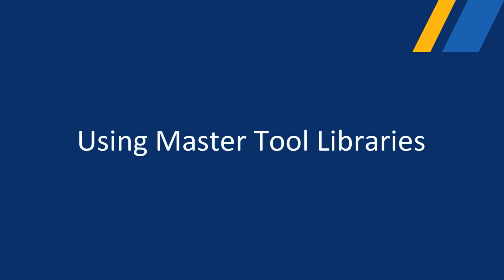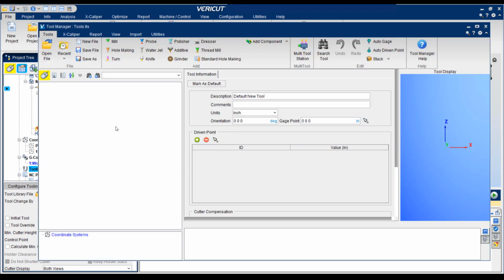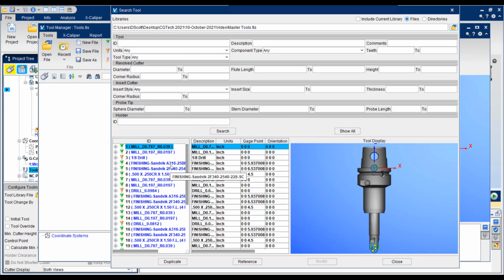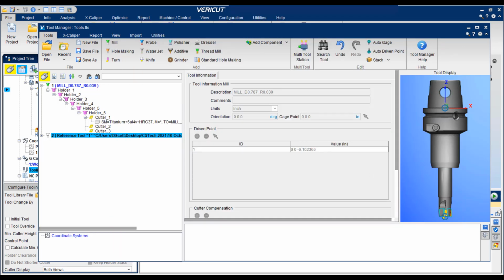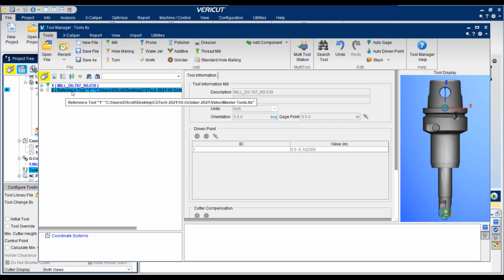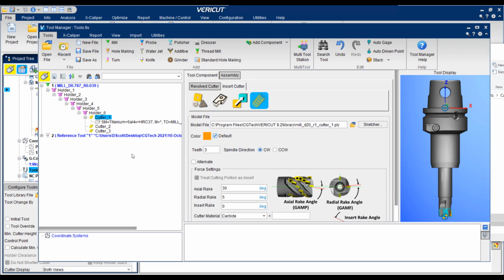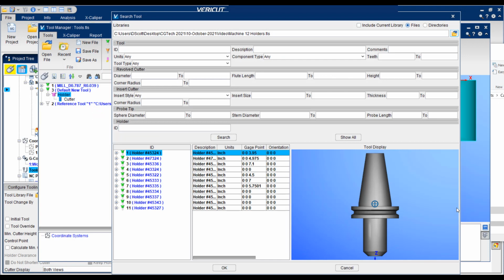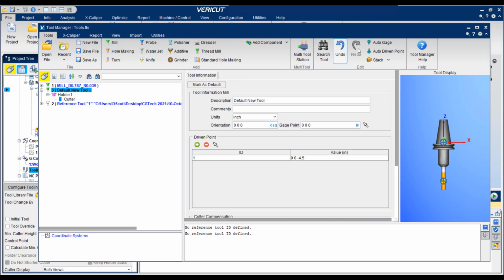Tech Tip: Using Master Tool Libraries